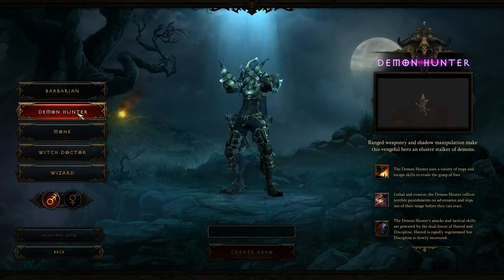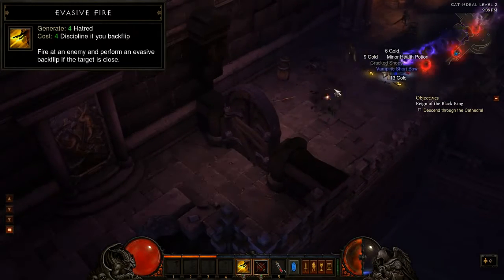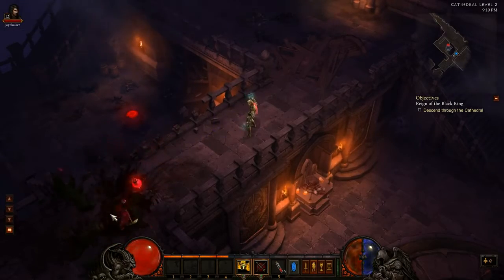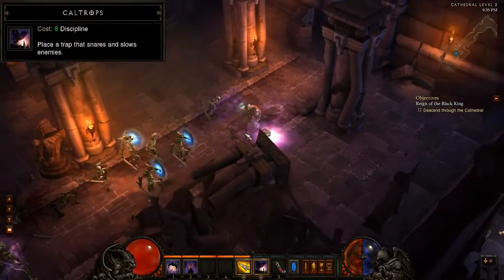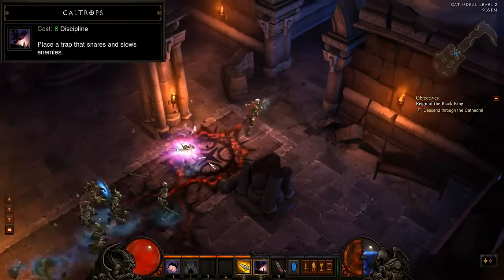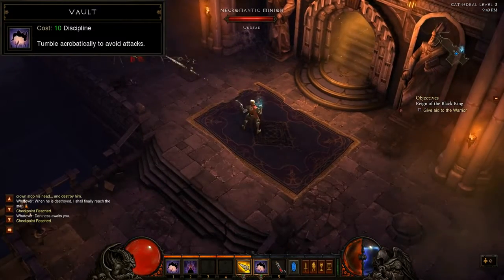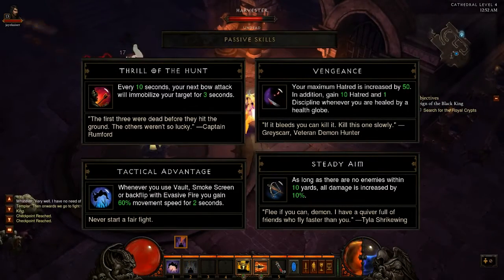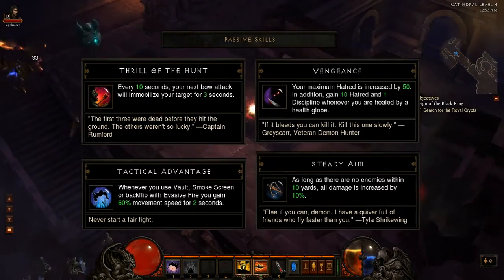Diablo 3 - Demon Hunter Gameplay Guide.mp4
witch doctor,diablo 3 witch doctor,witch doctor pvp,witch doctor pve,witch doctor build,witch doctor rune,witch doctor skill,witch doctor aoe